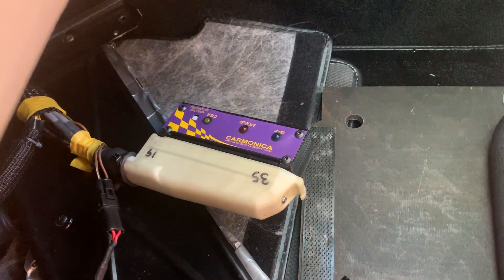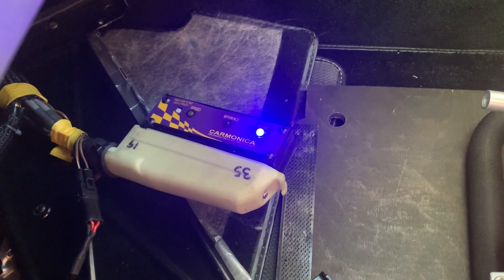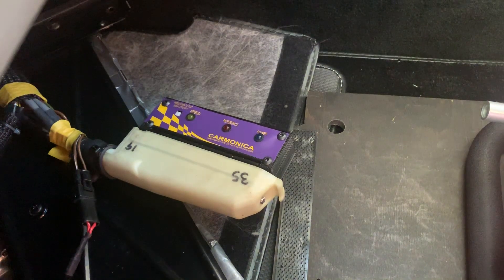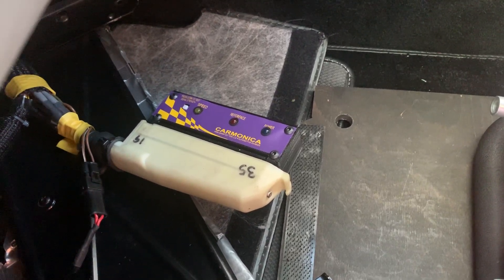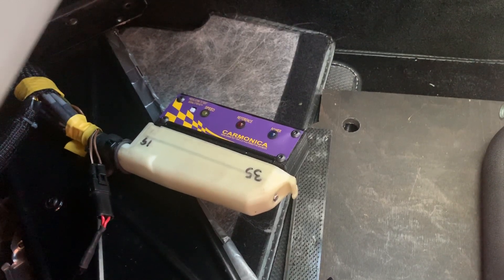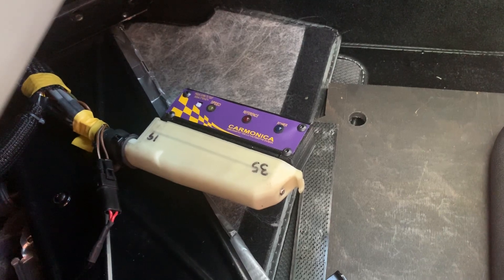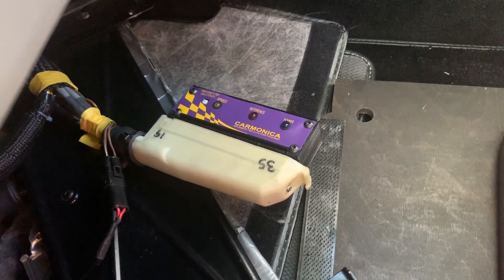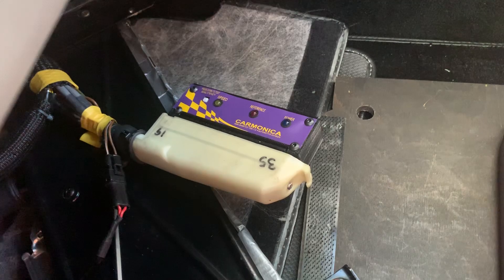The Carmonica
944 Speed and Reference Sensor Tester